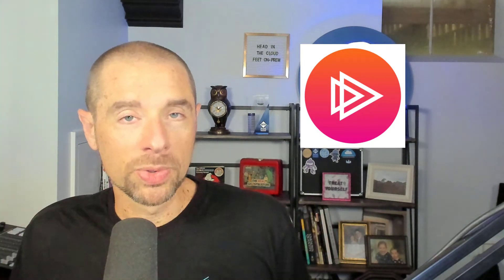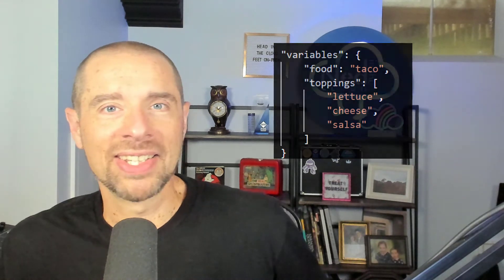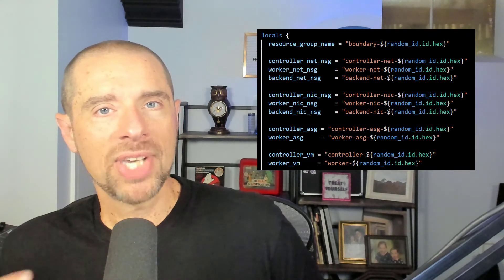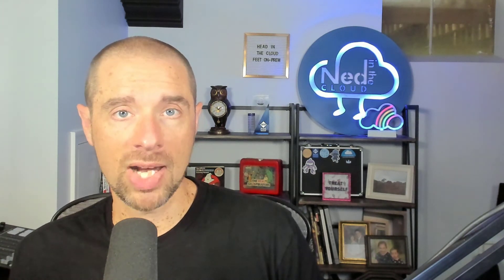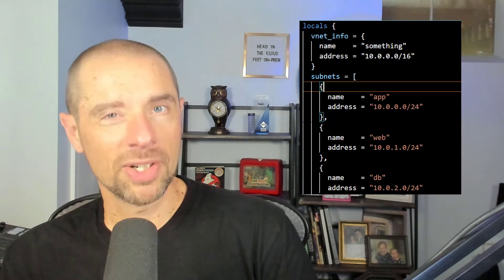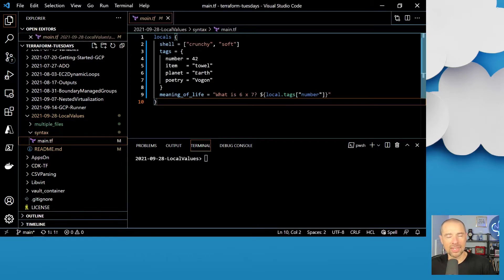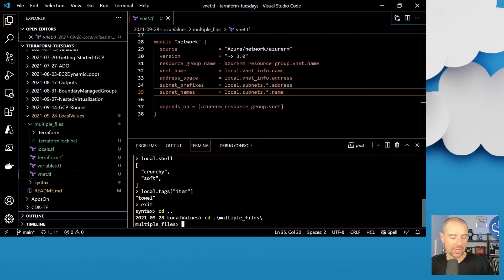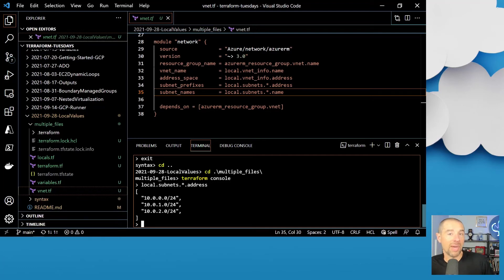Terraform Basics: Local Values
One of the more underrated features of Terraform is local values. They are internal variables you can use throughout your configuration to help you practice DRY programming. Let's take a look at what local values are, how they are different from input variables, and when you would use them.

Timestamps
0:00 Intro
1:34 What are local values?
4:14 Local value use cases
6:39 Local value syntax
8:54 Local value organization
10:45 Local value demonstration
16:30 Summary
17:11 Outro